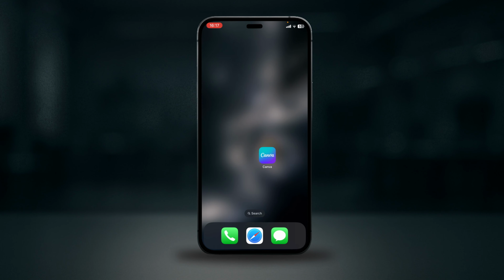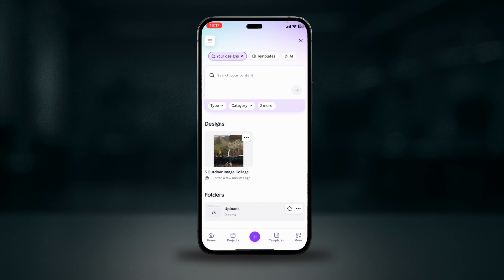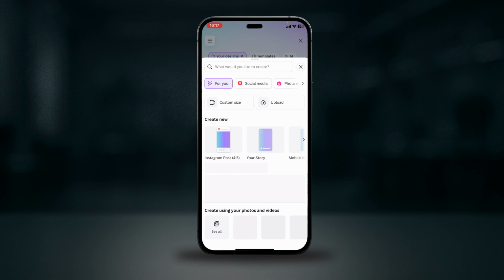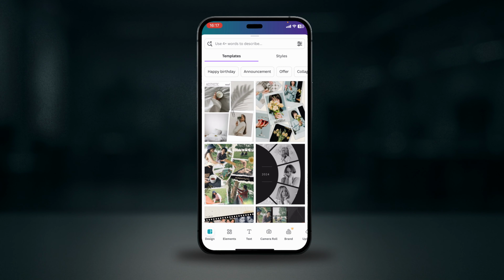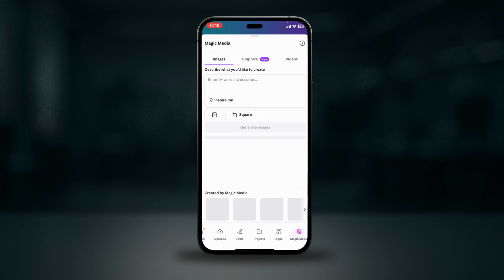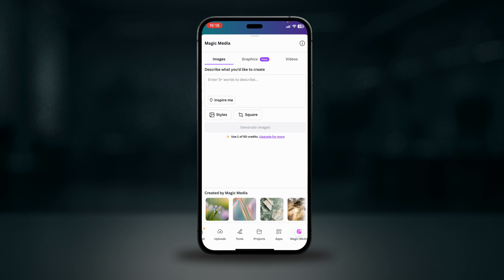How to Use Canva AI Tools Free 2025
Want to create designs faster without paying? In this tutorial, I’ll show you how to use Canva AI tools for free in 2025 to generate graphics, text, and images with ease. Canva’s built-in AI features like Magic Write, Magic Edit, and Text to Image can help you design professional content in seconds—no design skills needed.

In this video you’ll learn:

How to access Canva’s free AI features (Magic Write, Magic Edit, Text to Image)

Tricks to get pro-level designs using Canva’s free plan

How to create social media posts, logos, and flyers with AI

Saving and exporting designs without paying

Extra hacks to maximize Canva AI without a Pro subscription